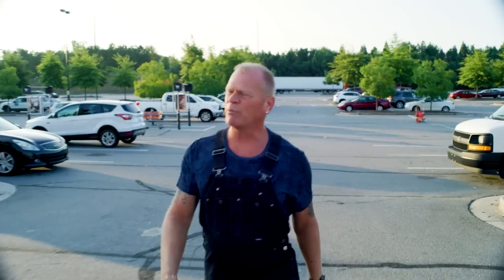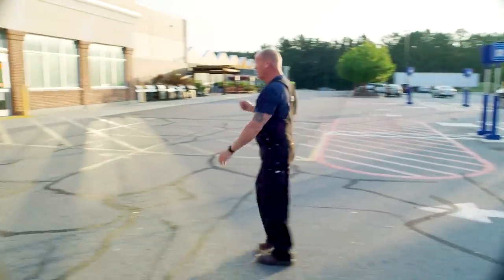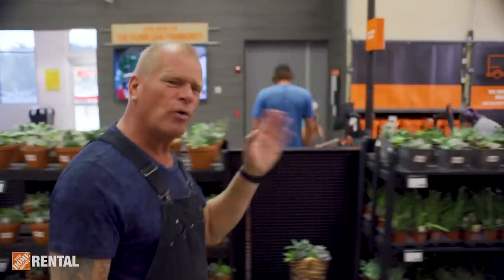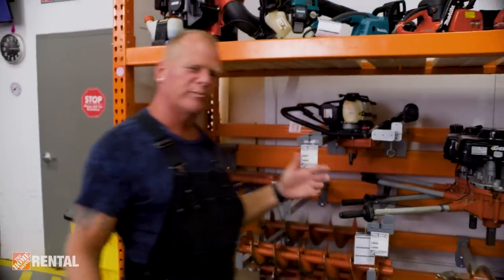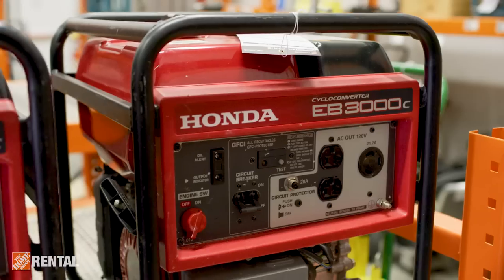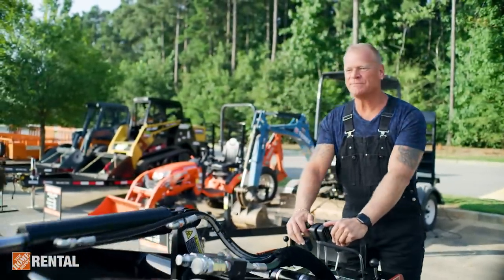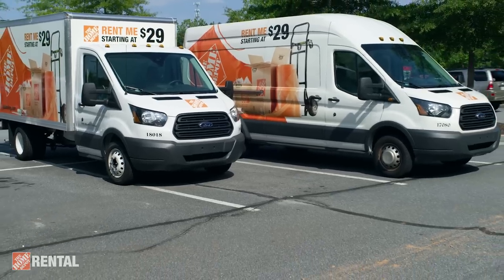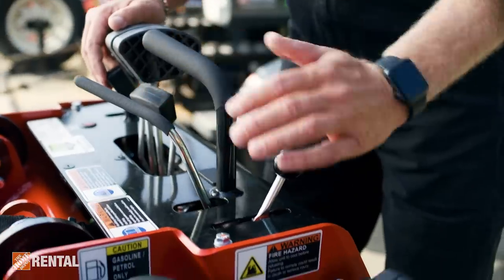The Home Depot Rental and Mike Holmes Team Up for a Convenient Rental Experience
Preparing for an upcoming job or project has never been easier. Just ask pro contractor and TV host Mike Holmes. During a recent trip to The Home Depot, we made his shopping and rental experience just more convenient.